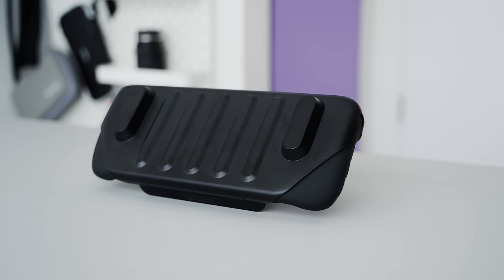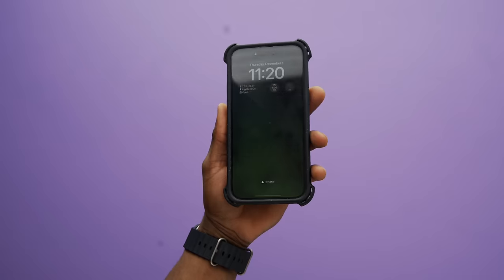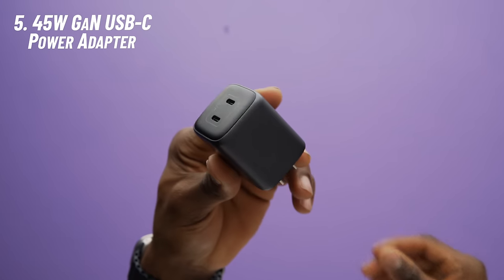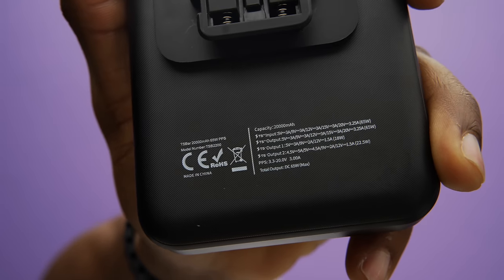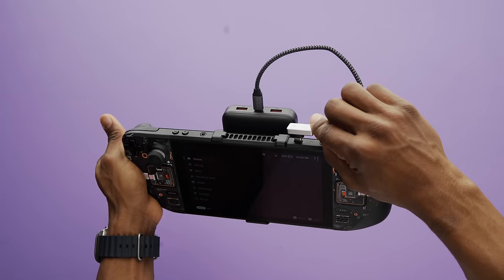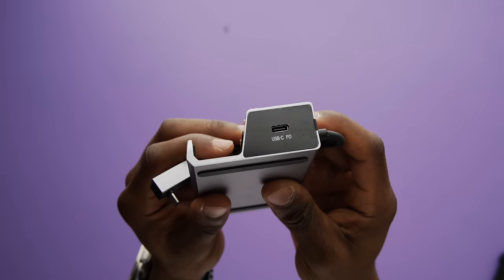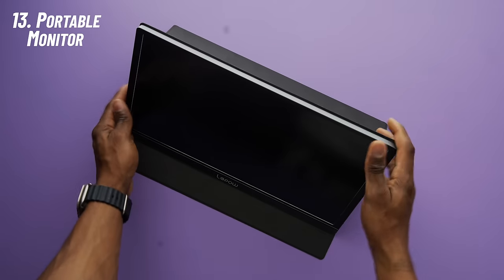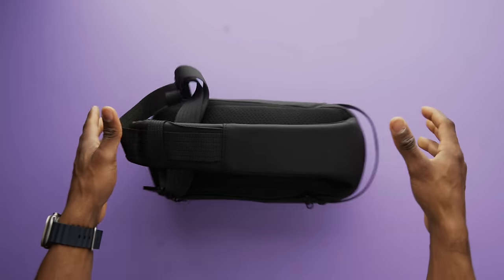The BEST Steam Deck Accessories I've Found So Far!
These are some of the best steam deck accessories I've found so far!
0:00 Intro
0:30 Killswitch Case
1:28 Screen Protector
Screen Protector (Amazon)
2:10 L-shaped USB-C Adapter
L-shaped USB-C Adapter
2:39 USB-C Threaded Cable
USB-C Threaded Cable (Short)
USB-C Threaded Cable (Long)
3:02 45W Charger
45W Charger
3:37 Power Banks
Power Bank 1 (20000mah)
Power Bank 2 (20000mah)
Power Bank 3 (30000mah)
Power Bank 4 (50000mah)
5:03 SD Card
A2 SD Card
5:35 Deckmate
6:08 Soundcore Liberty 4
Soundcore Liberty 4
6:43 Docking Station
Third Party Docking Station
8:23 Controllers
Xbox Wireless Controller
PS5 Controller
8:45 Bluetooth Keyboard + Touchpad
Foldable Keyboard
9:09 Portable Monitor
Portable Monitor
9:42 External SSD
External SSD
9:56 Carrying Bag
Shoulder Bag